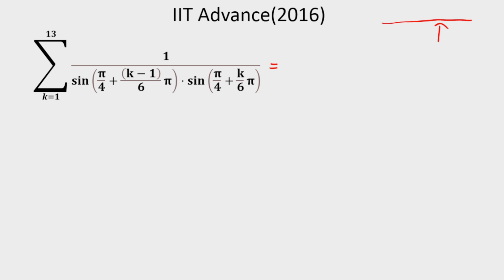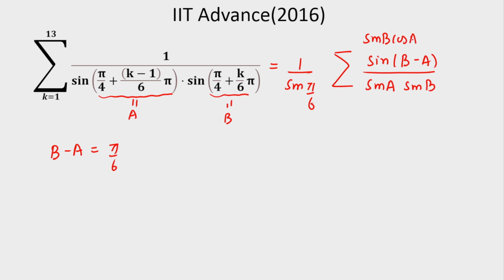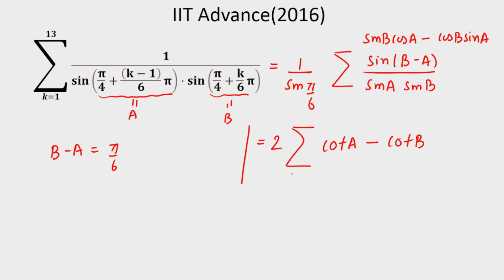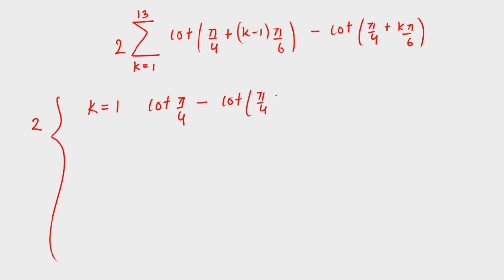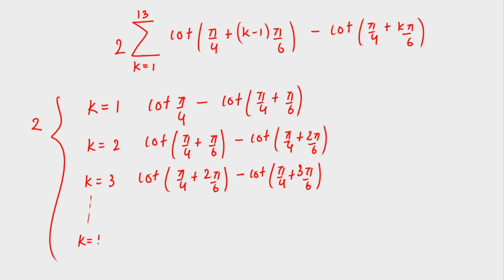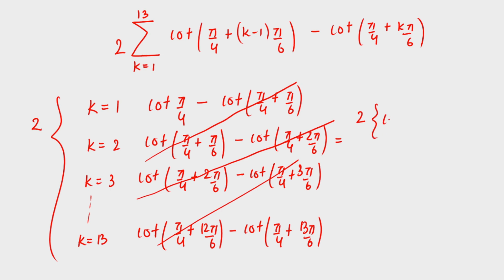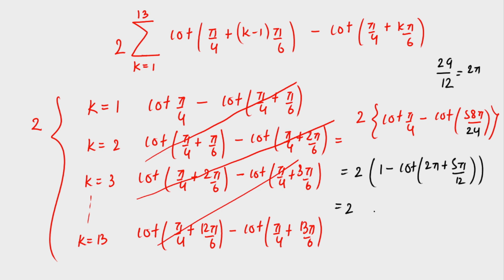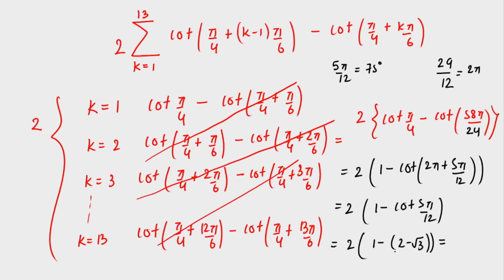Only Pro's Can Solve this IIT-JEE Advance(2016) TRIGONOMETRY Question.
We present a solution to a question from one of the Prestigious exams in India IIT(2016). The goal of this question is to calculate the value of 'Sum of the series'. the sum of a particular series which is governed by a trigonometric equation and a nice general approach is given for this variety of questions.